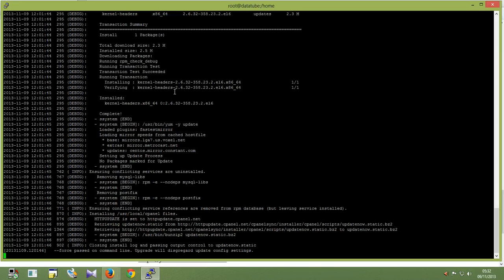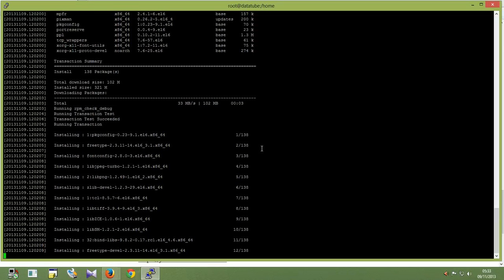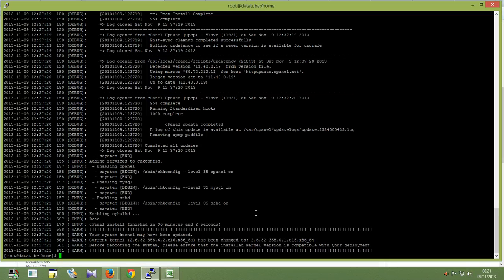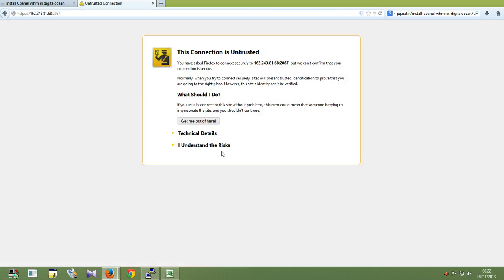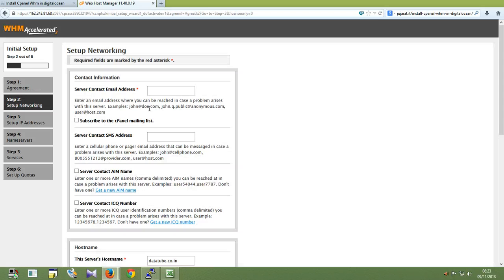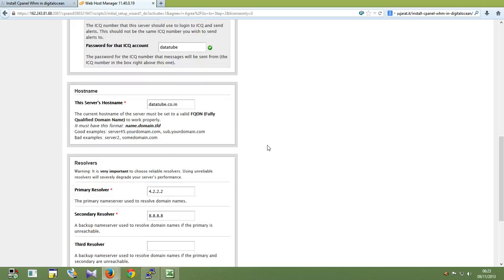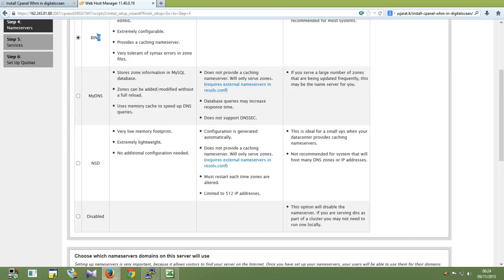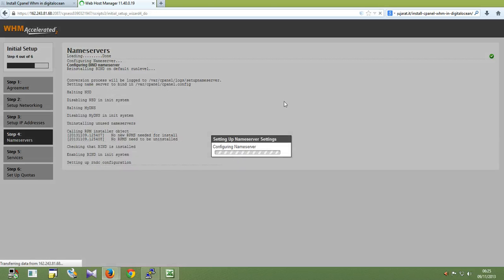Install Cpanel Whm in digitalocean part 2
Install Cpanel Whm in digitalocean

Hello Friends I am Mohit Talpara And to Day I am Showing You How To install Complete cpanel whm in CentOS 6.4 x64

First create a drop in digitalocean i am choose This Configration For Demonstrate
1GB Ram
30GB SSD Disk
New York 2
CentOS 6.4 x64

check for valid cpanel whm licence if already used by someone you need to paid $15 for vps and $35 for dedicated server .

and add your server ip and click on

ok dow fist you need 1 domain name if you dont have used dot.tk domain its a free domain name provider ok i am used my datatube.co.in domain name for setup cpanel whm

now first go to domain registrar control panel and creat a Child Name Servers so click on Manage Child Name Servers

and add this entry in Hostname

ns1.datatube.co.in

and add IP Address entry for this Child Name Servers in my Demonstrate my server ip is 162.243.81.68 so i am added this

now added 2 Child Name Server

ns2.datatube.co.in

After Click on Save Button click on Manage Name Servers
and added this name server entrey for Name Server 1 *

ns1.datatube.co.in

added this name server entrey for Name Server 2 *

ns2.datatube.co.in

And Click on Update Name Server Button and sign out.

now
login to vps and update yum using this command

yum -y update

You must have Perl installed on your server before you can run the installation script for cPanel & WHM. You can install Perl using either yum or up2date.

For install perl using this command

yum install perl

For Update perl use this command

up2date -i perl

now go to home home directory.

cd /home

now Fetches the latest installation files from cPanel's servers. using this command.

Now Opens and executes the installation files.

sh latest

installation process will be started and it's taken some time depends on your server hardware configuration and network speed so wait for few minutes.

and login is root and password is your server root password